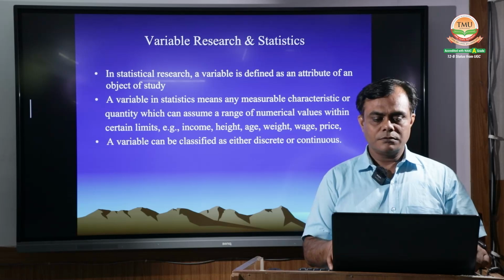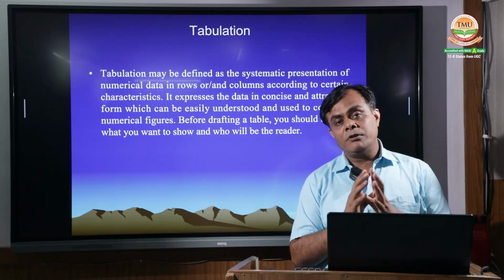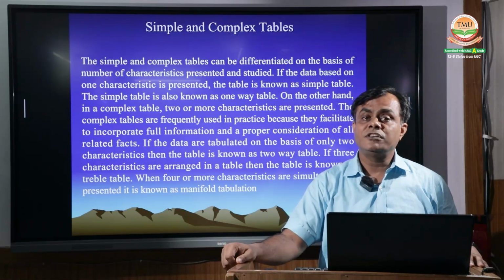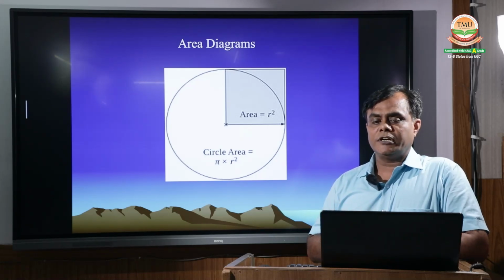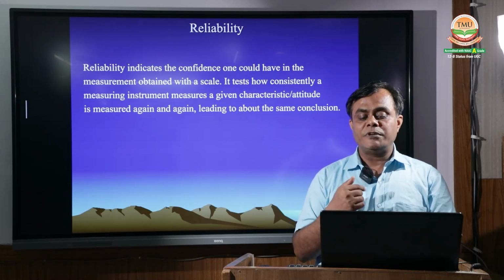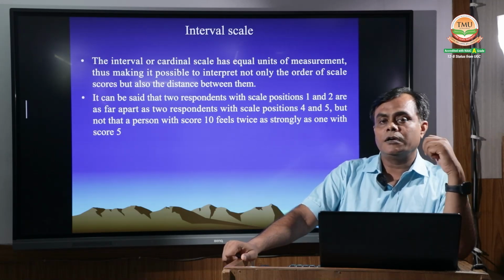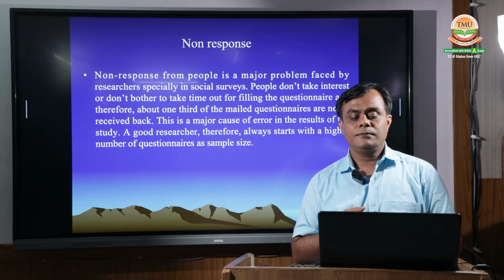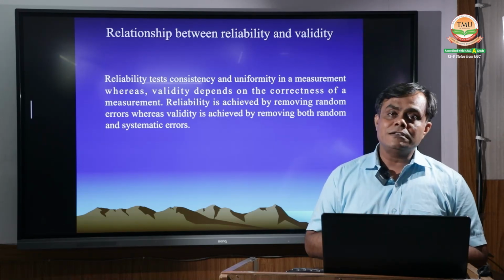Block 4 - Variables in Research & Statistics